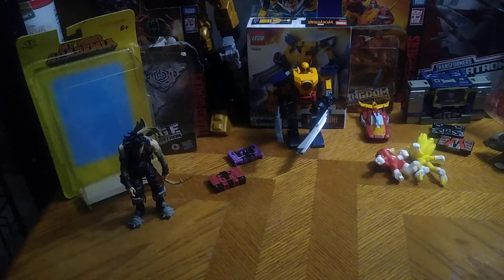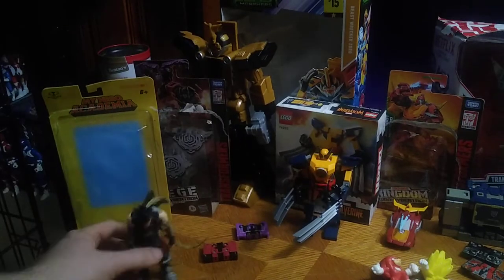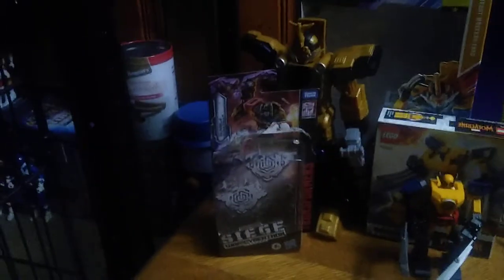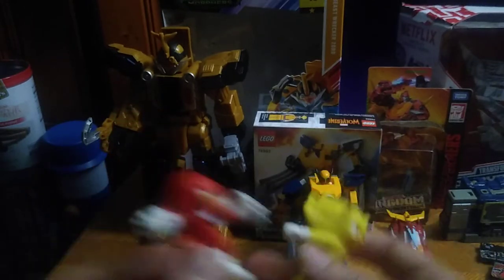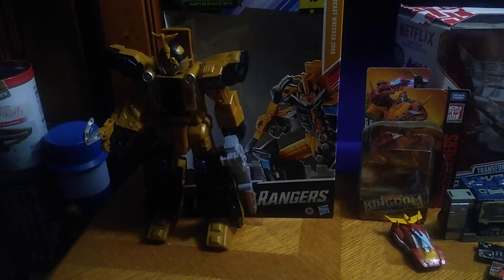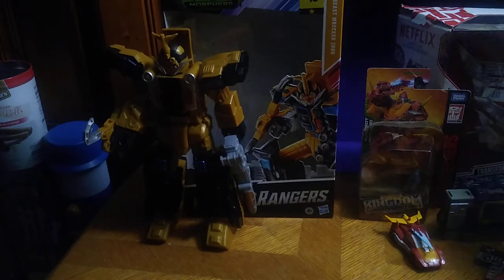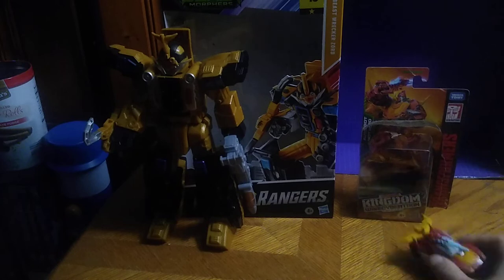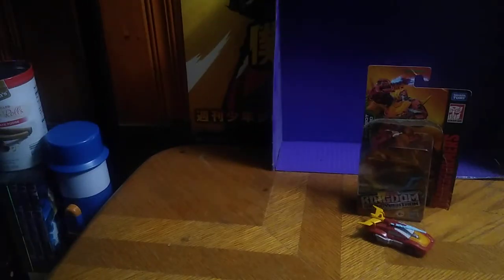TOY HAUL-FIGURES INCLUDES SOME TRANSFORMERS & OTHER TOY LINES 2/2/24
EDDIE HILL REVIEWS: TOY HAUL-FIGURES INCLUDES SOME TRANSFORMERS & OTHER TOY LINES  2/2/24